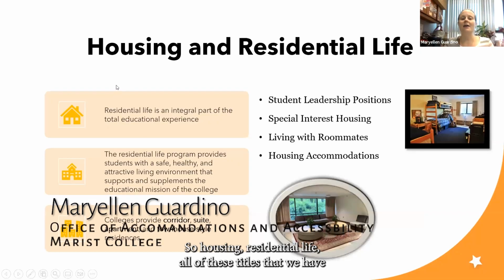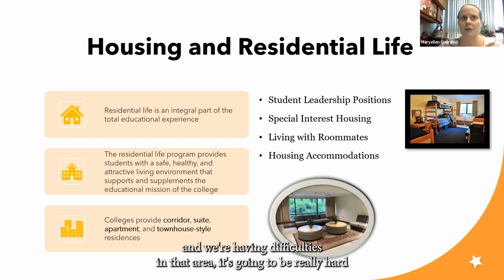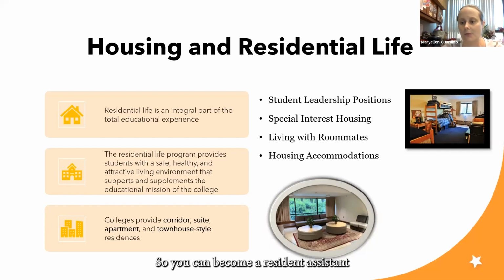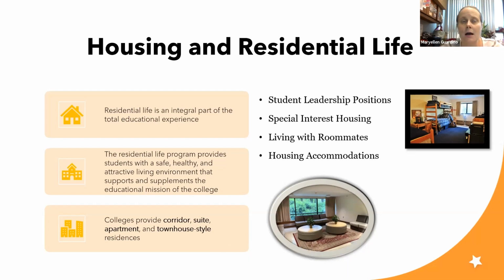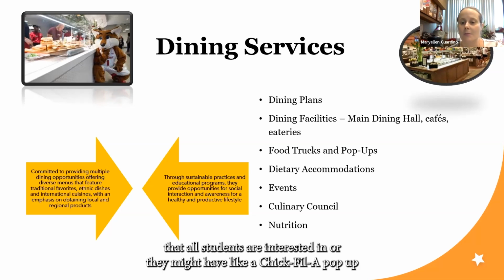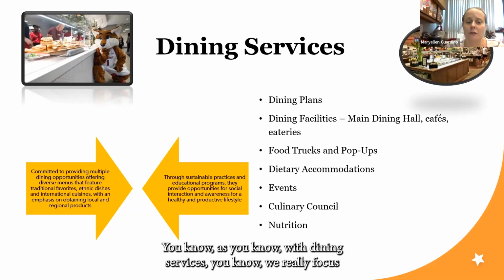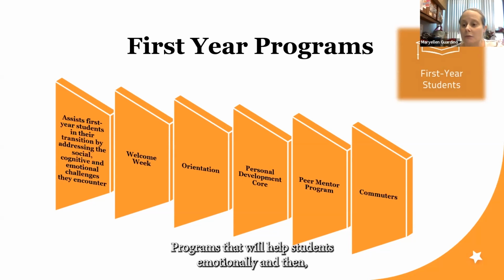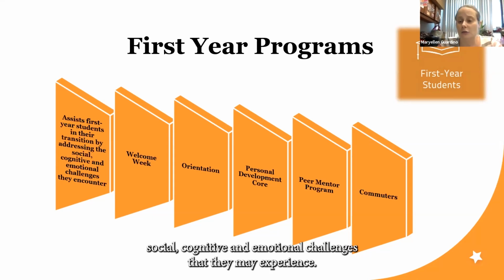2022 CS Conference: College Resources Campus Living and First Year